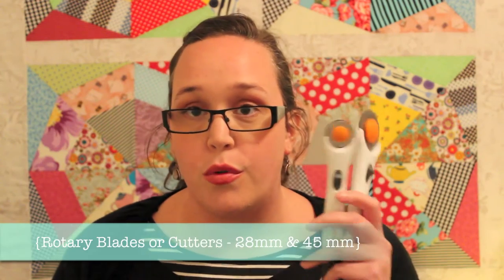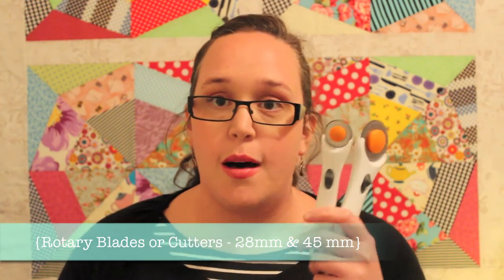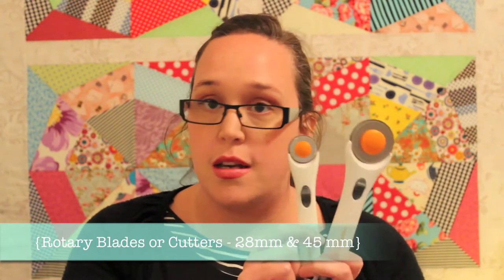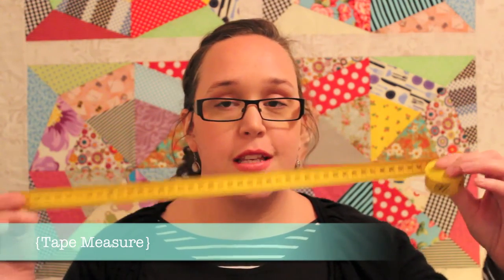Essential Tools For The Beginner Quilter | 3and3quarters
To all you beginner quilters out there - let's have a chat about the essential quilting tools you'll need to get started!

Items featured -
- 'Quilting Step By Step' by Maggi Gordon
- 'The Practical Guide to Patchwork' by Elizabeth Hartman
- Fiskars Classic Stick rotary cutters, 28mm and 45mm
- Sew Easy Quilt-N-Sew Ruler, 14"x5"
- Fiskars Self-Healing Double-Sided cutting mat, 18"x24"
- Mundial Dressmakers Shears, 9 1/2"
- Tonic Studios Non Stick Precision Scissors
- Birch Quilters No-Melt Flower Head pins
- Birch Quilters Tape Measure, 300cm/120"
- Gutermann threads, 100% Cotton and 100% Polyester, 250m spools
- Clover Seam Ripper
- Philips Iron | Model: Azur
- Birch Quilters Curved Steel Safety Pins, 27mm
- Birch Quilt Basting Spray, 350g can
- Brother Innovis 200QE Sewing Machine (not seen)